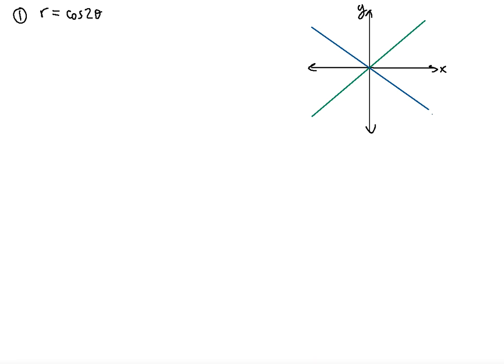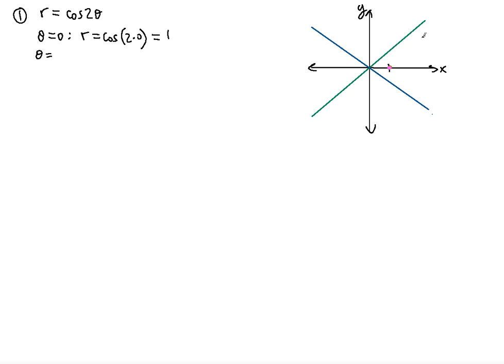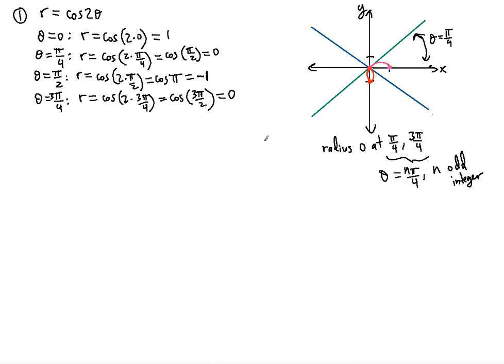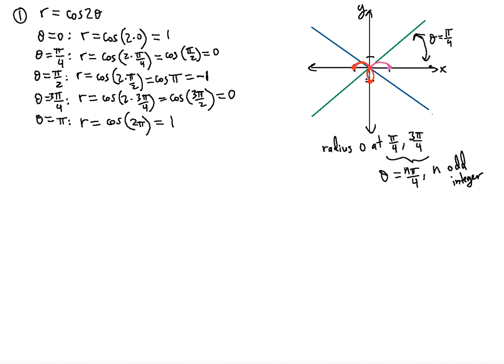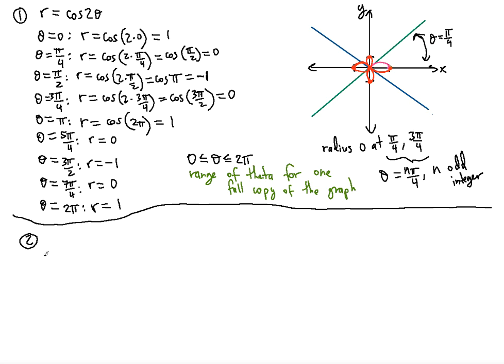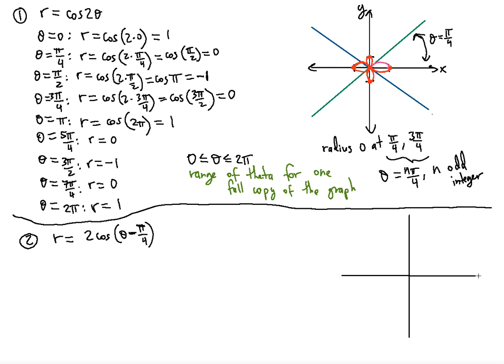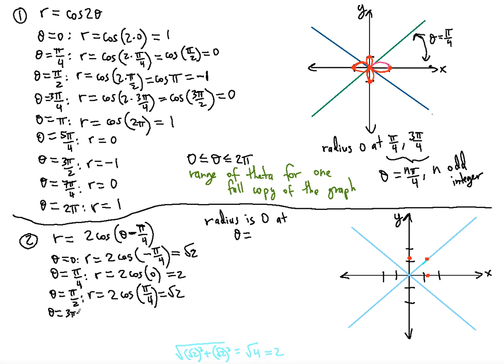📐Polar Equation Sketch problem #2 ! ! ! ! !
In this video you will learn how to sketch hard/complex polar equations.

0:39 sketching r=cos2θ
11:37 sketching r=2cos(θ-π/4)

Related Videos to this topic:

Polar Equation from Rectangular Equation